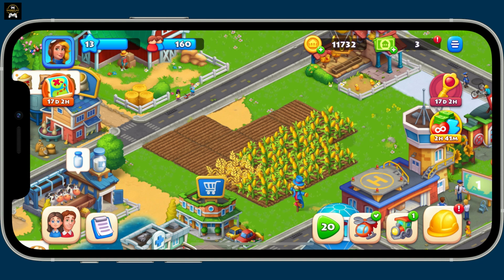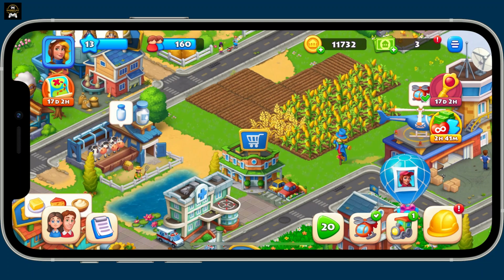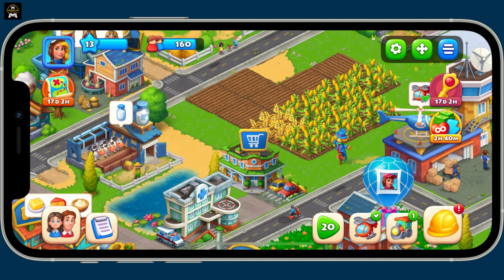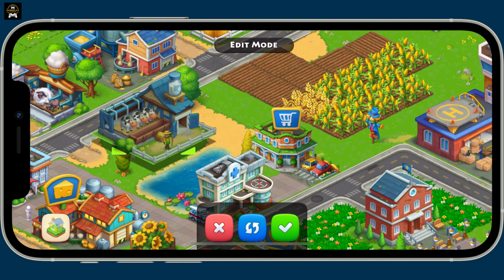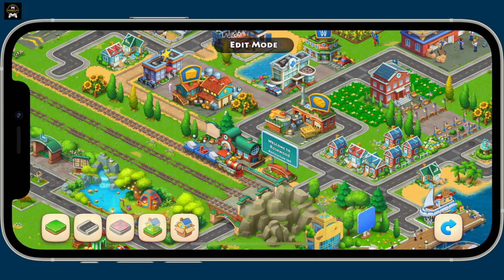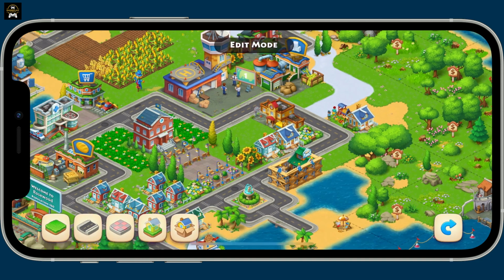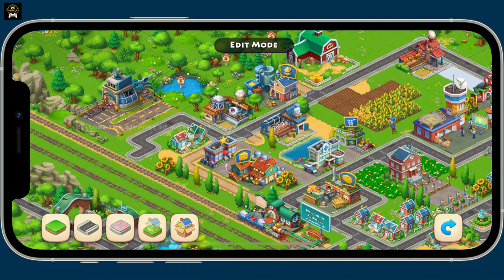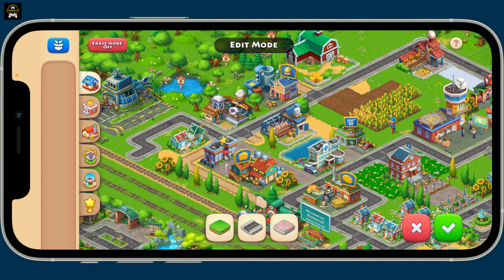How to Enter Edit Mode in Township on iPhone (2025 Guide)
Want to customize your town perfectly in Township on your iPhone? This tutorial shows you how to enter edit mode step-by-step, so you can move buildings, roads, and decorations easily!